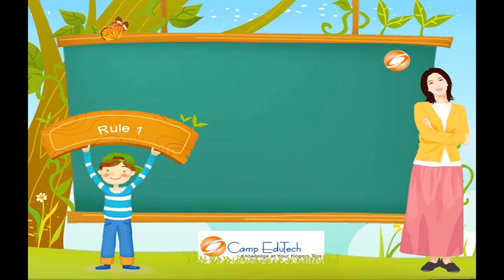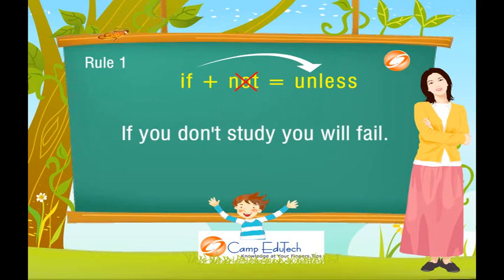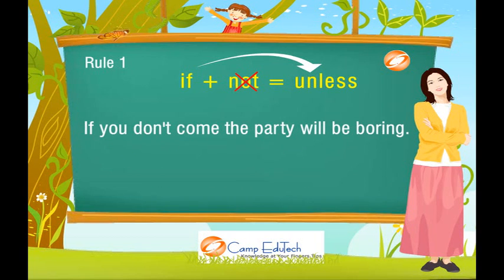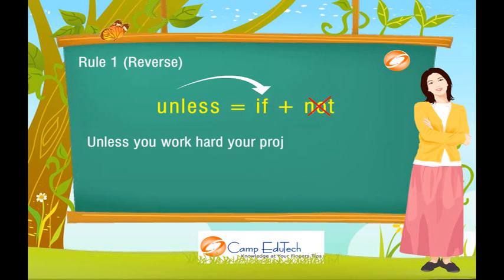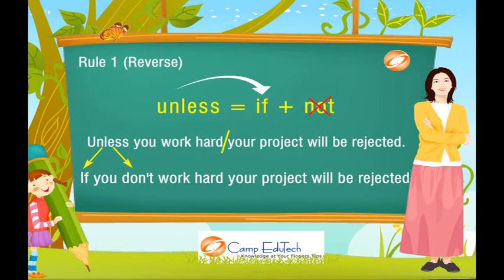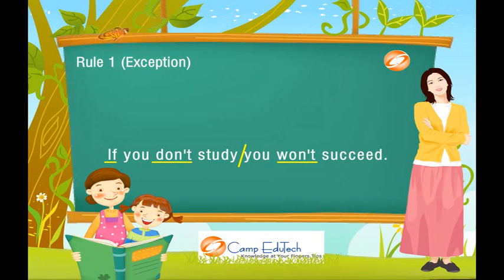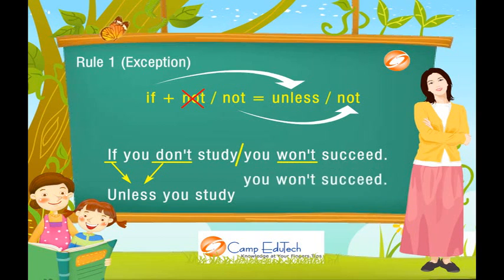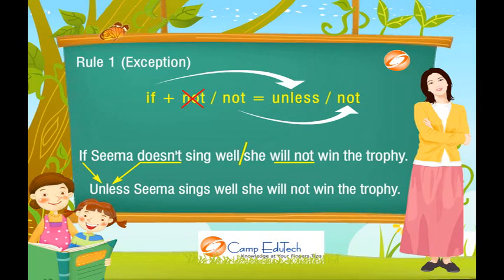Grammar Use of 'If and 'Unless'